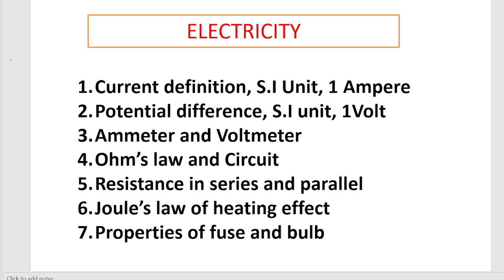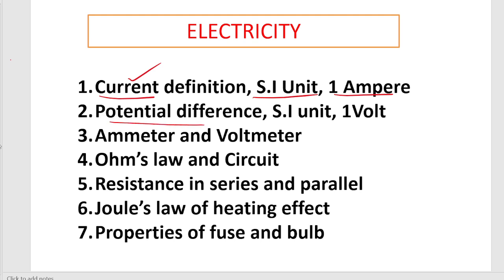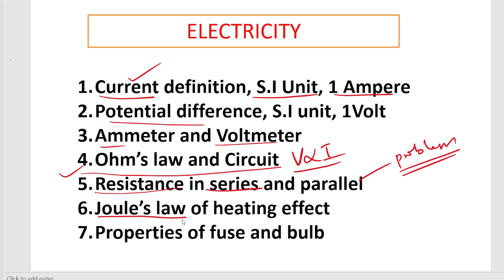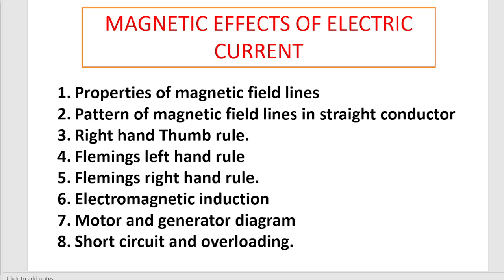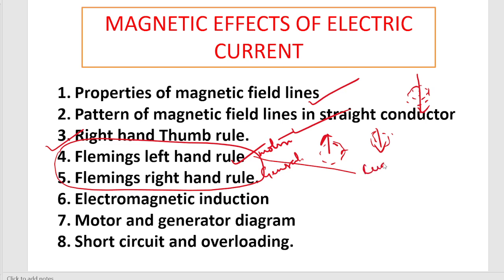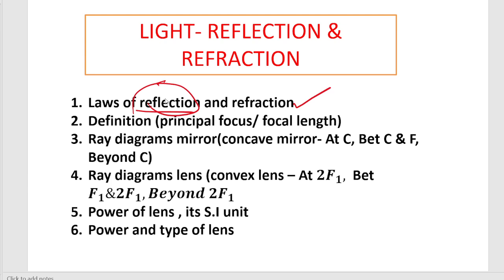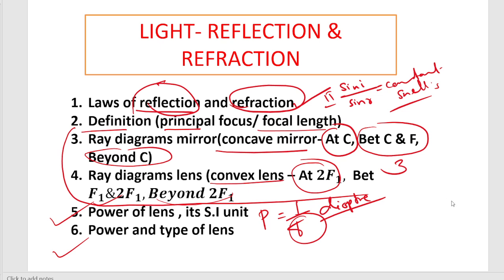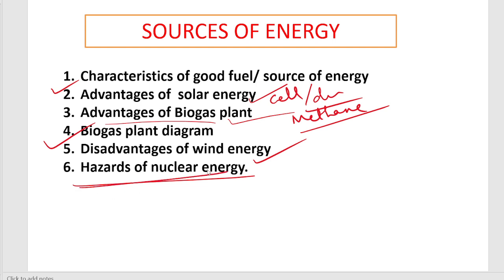SSLC 2022 EXAM - PHYSICS IMPORTANT CONCEPTS